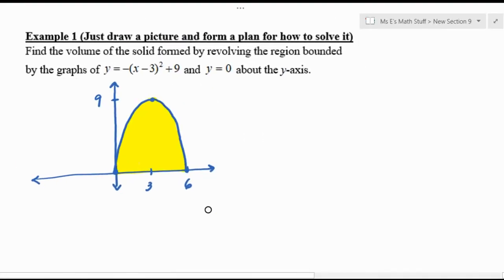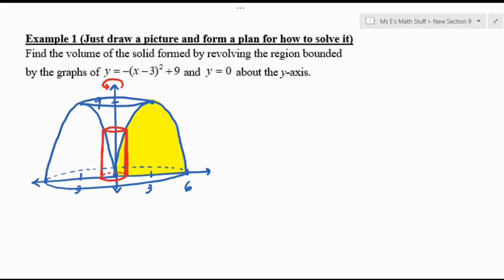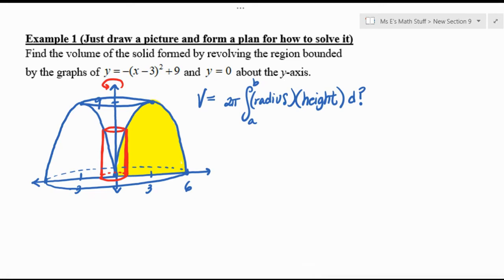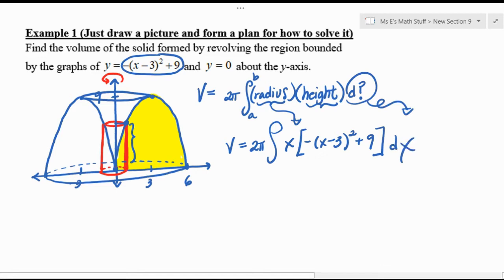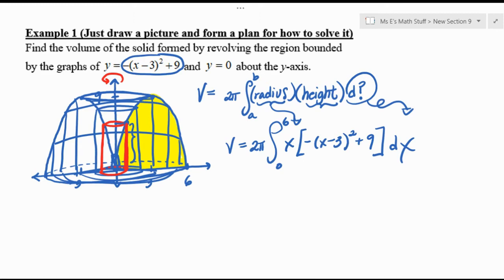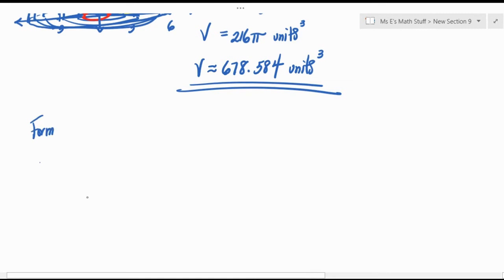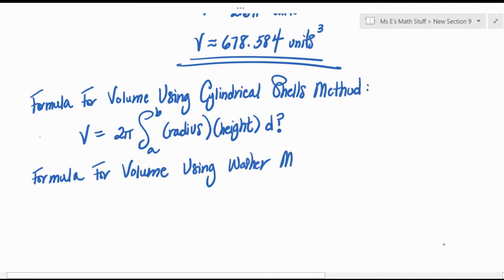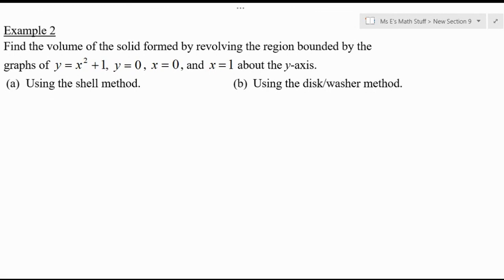6.3 video 4 (9 min)